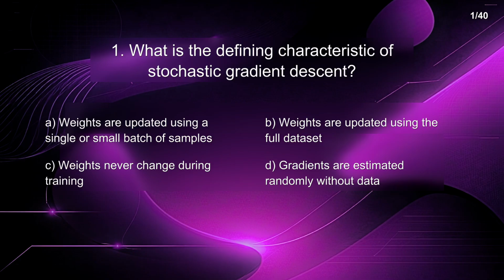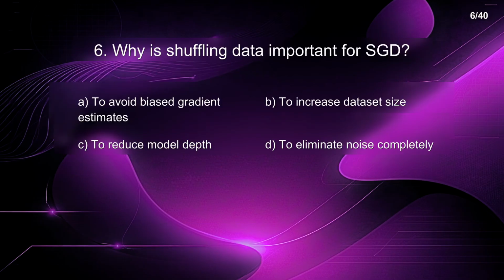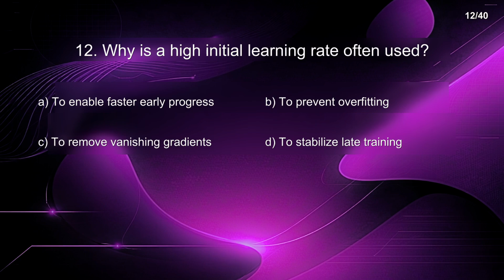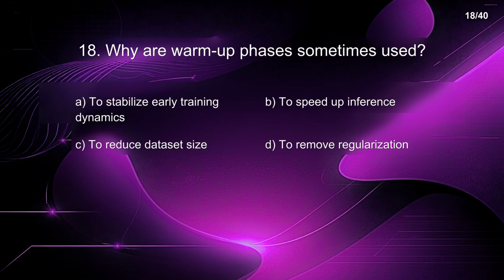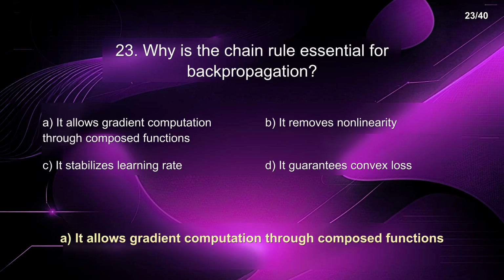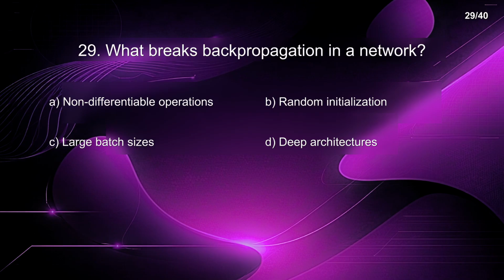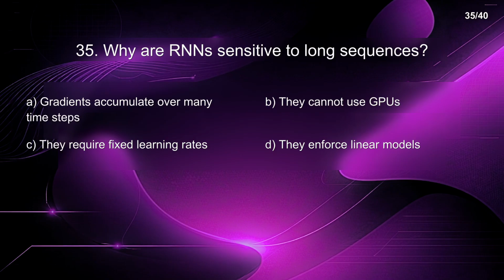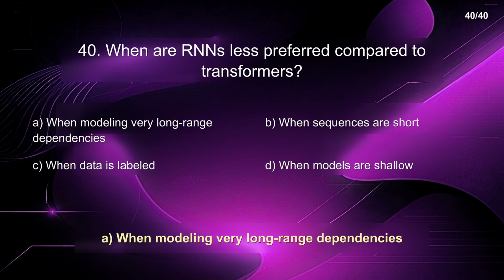Few Get Everything Right — Expert Standard | Deep Learning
A complete Data Science quiz delivered in long format. Designed to improve understanding of representation learning. Designed to improve reasoning under imperfect information. Supports building confidence through understanding.
One video in a consistent Data Science quiz series emphasizing reasoning.

🎵 Music licensed by Pixabay:
Song: Future Design